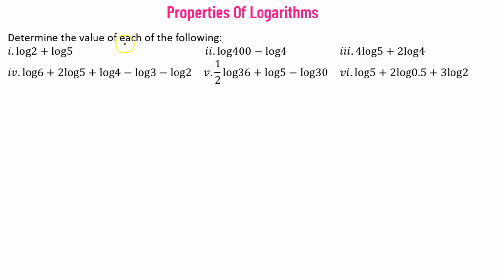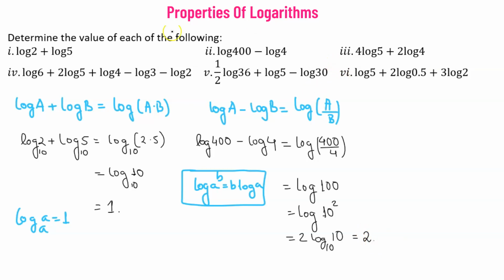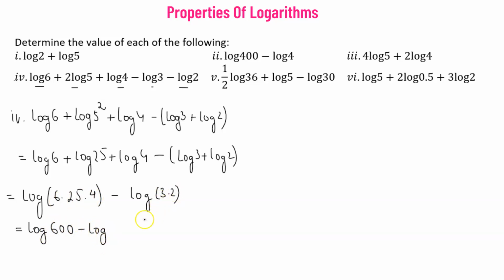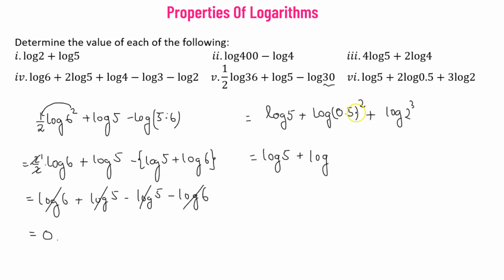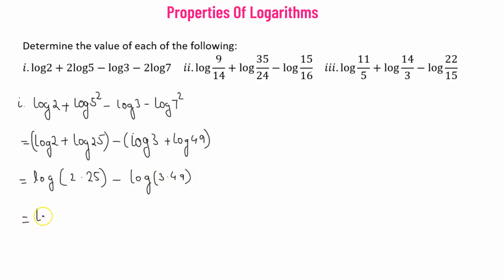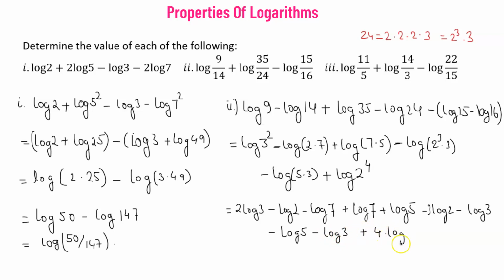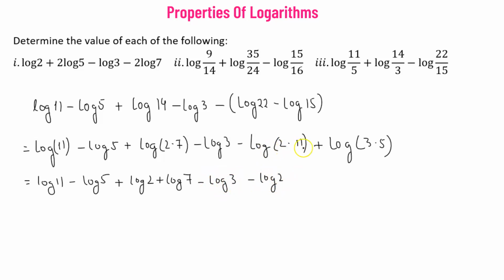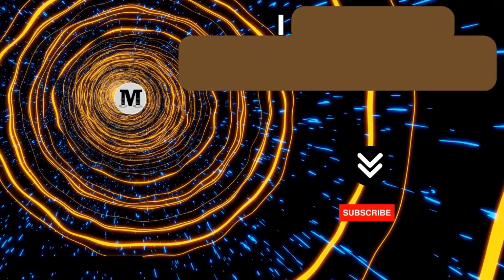2.2 | Logarithms | Fundamental Laws Of Logarithms